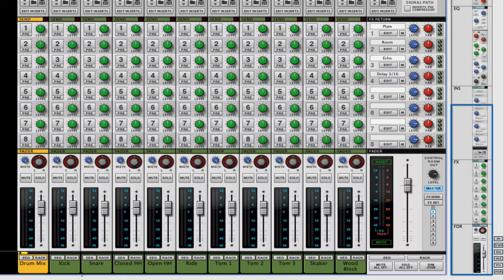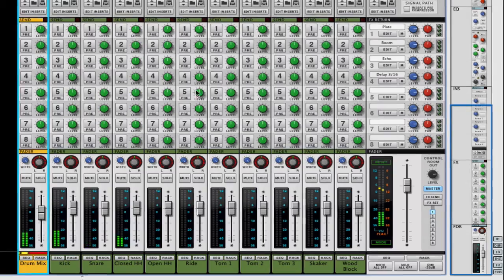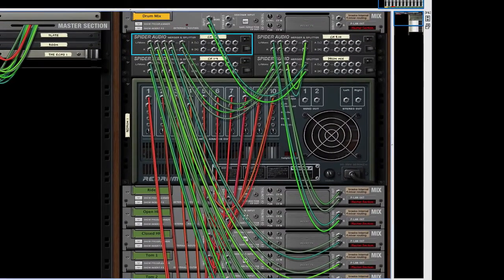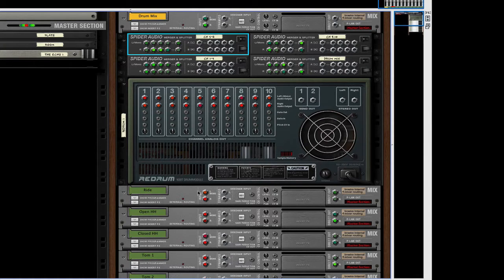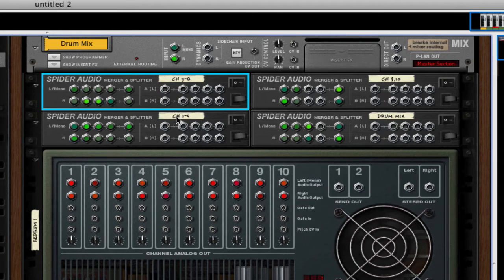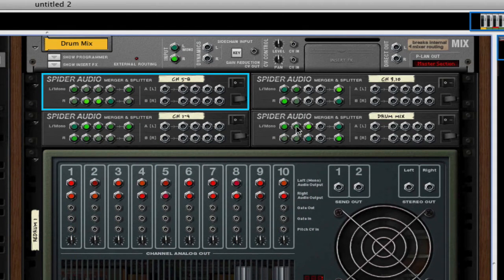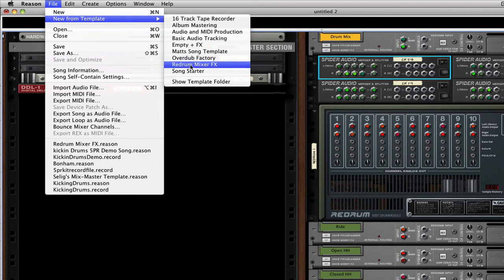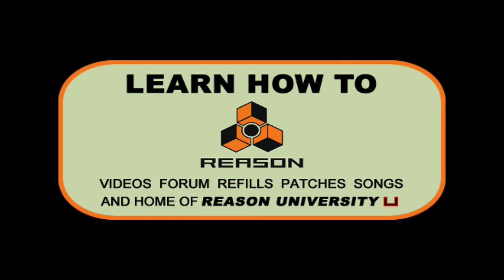Route Redrum into the SSL Mixer - Reason 6.5 and Older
In this video I show you how to route the Redrum Drum Machine into the SSL Mixer so you can use Insert and Send effects and have a sub mix channel.

This is for Reason 6.5 and older. In Reason 7 you can make Bus Channels easy.

Download the patch file on our main website it's in the "E-Drumming" section.